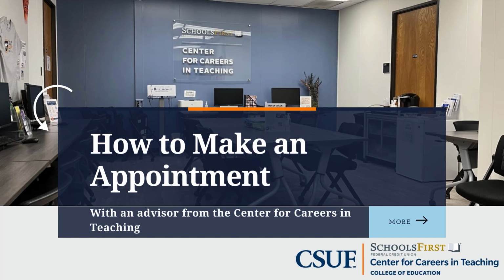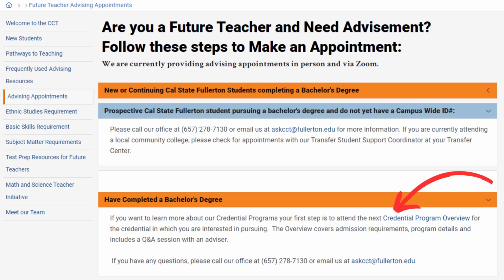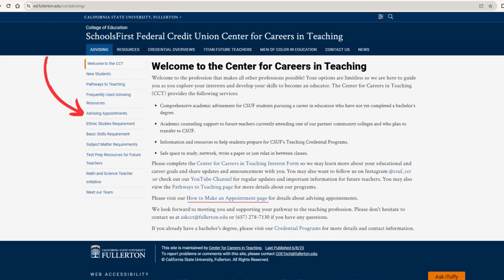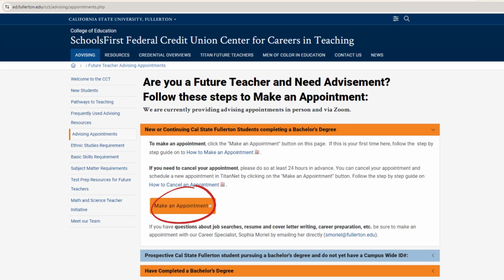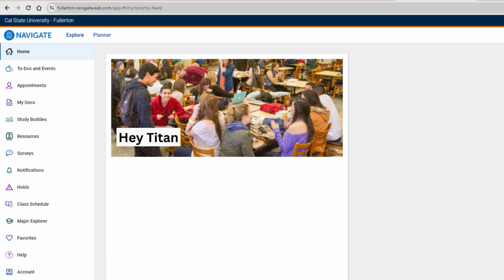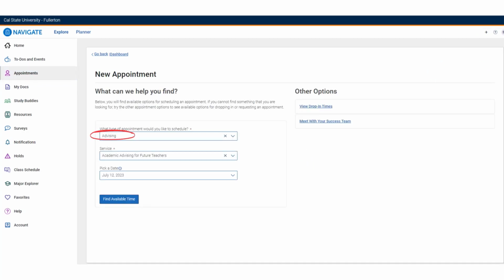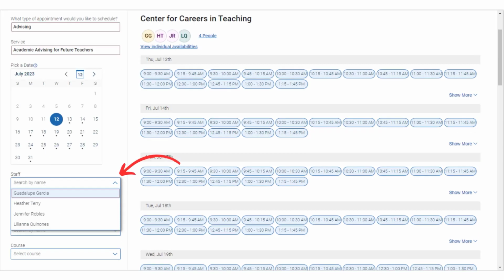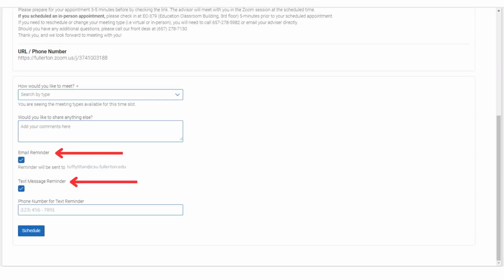How to Make an Appointment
Hello Future Teachers! This video guides you on how to make an appointment with an advisor from the Center for Careers in Teaching!